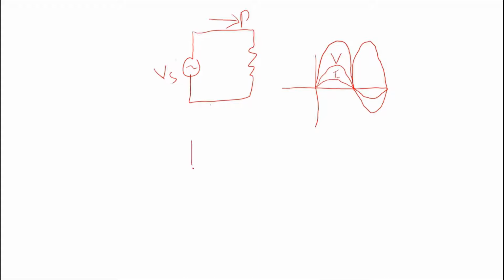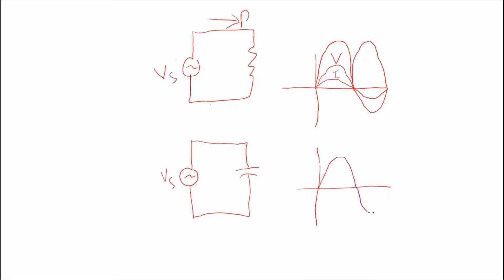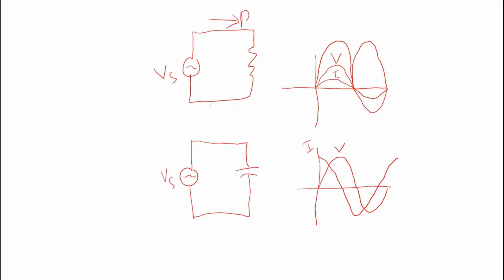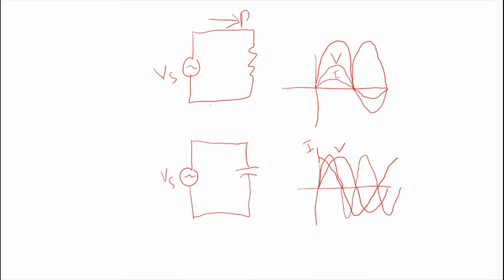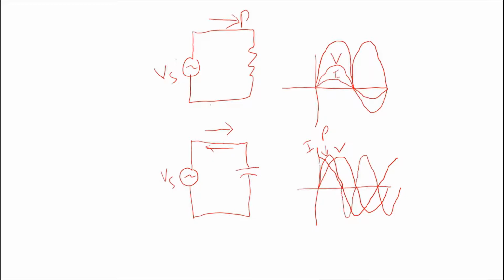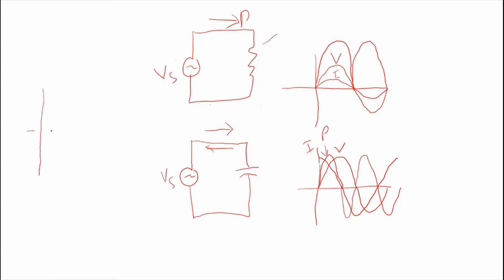Physical Interpretation of Active and Reactive Power in Electrical Science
By Dr. Shailendra Kumar Gupta, AP, EE, EC Jhalawar. In this video the concept of active and reactive power in Electrical Science has been explained. My previous video link is as following discussing the reactive power demand of electrical machines